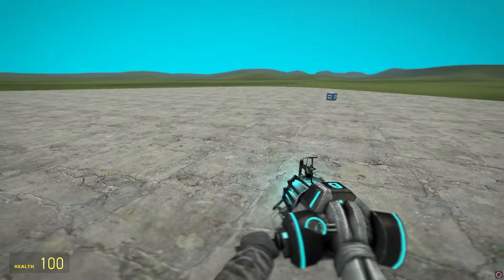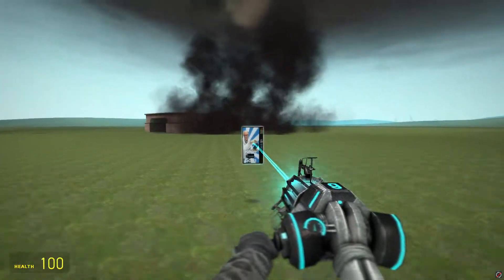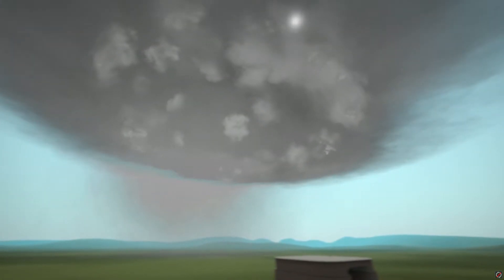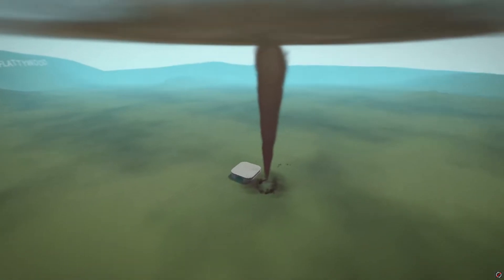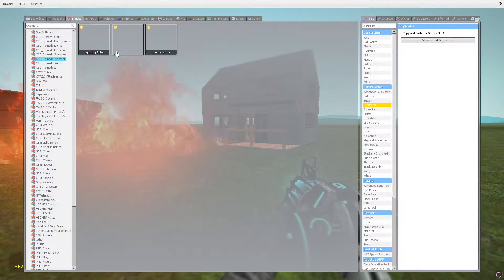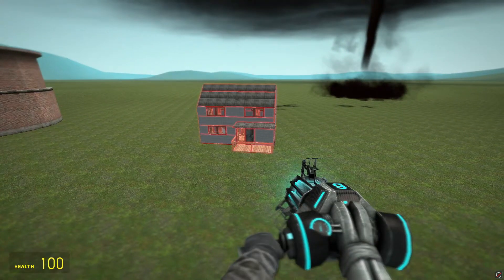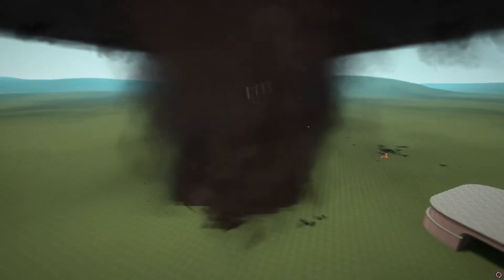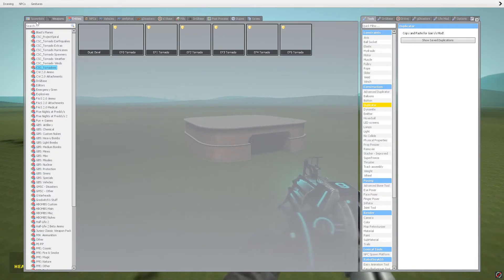Garry's Mod - Caiden's Storm Chasing (ADD-ON REVIEW!)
NOTE: THIS ADD-ON IS A FRIENDS ONLY ADD-ON! DON'T ASK FOR THE ADD-ON! This is an add-on review for one of my Steam friends, Caiden.
His add-on includes tornadoes, hurricanes, and more!